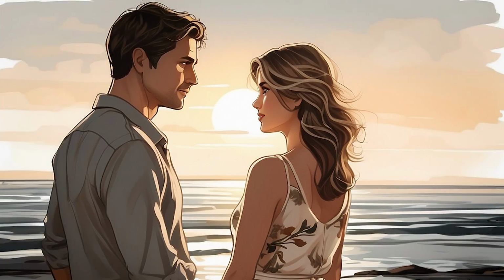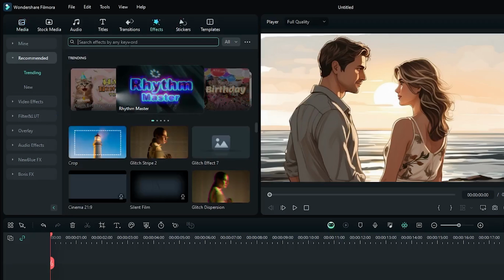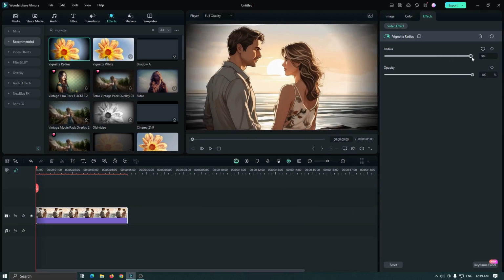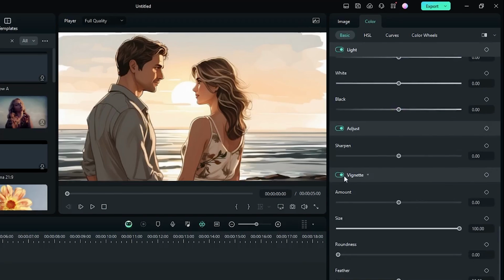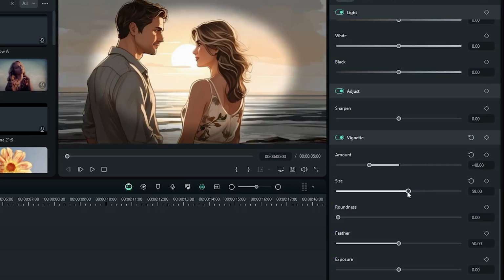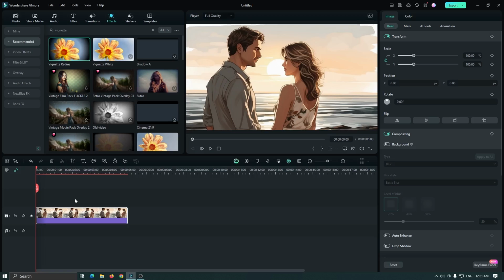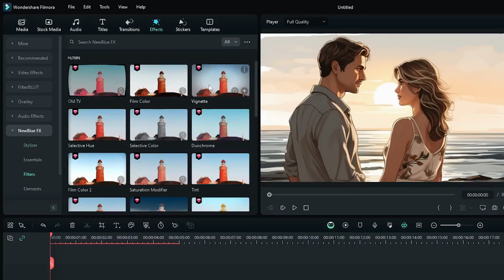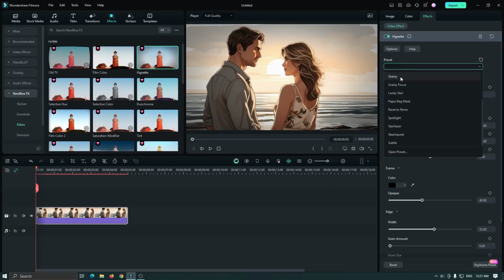Make Vignette Effect In 3 Ways On Filmora 13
Explore Make Vignette Effect In 3 Ways On Filmora 13 with Mr Mahmud! Join me as we create a hauntingly good animation. Let's get Started

          ✔ Mr Mahmud -

        ✅How To Make Invert Or Negative Effects on Filmora X -